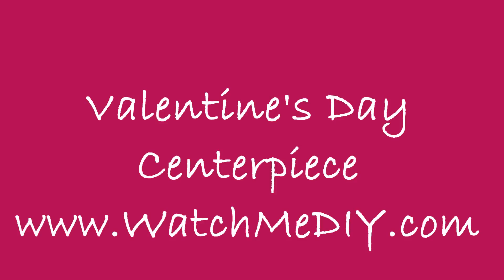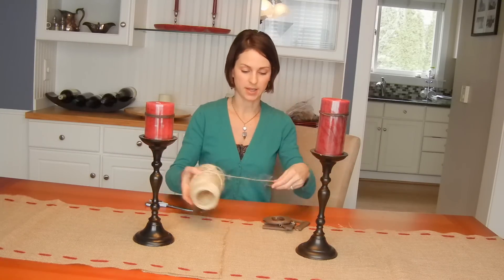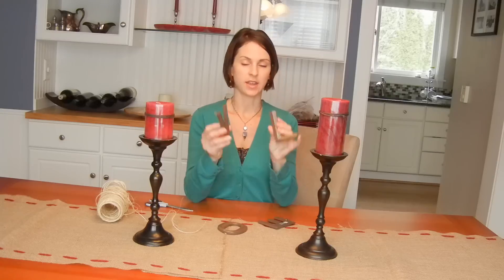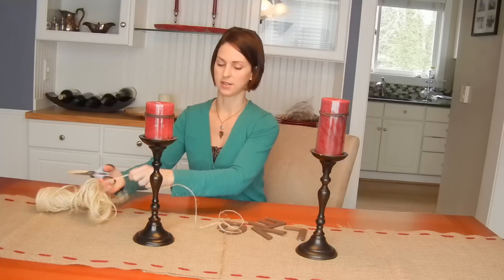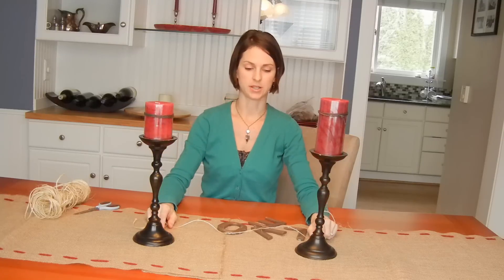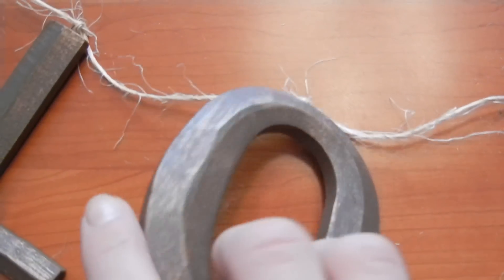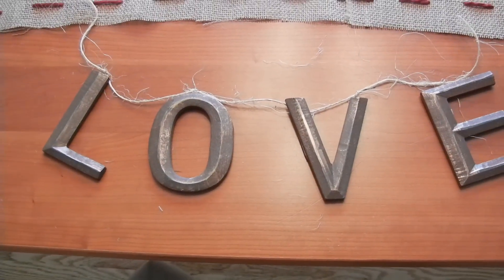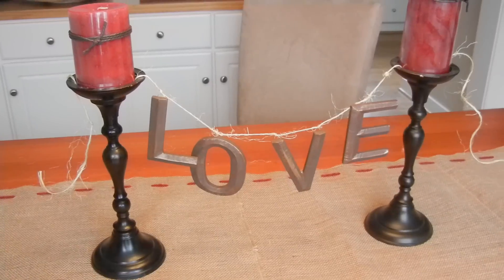Valentines Day Tablescape - Centerpiece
I already owned:
2 large brown candleholders
twine

For this project I purchased the following:
1 small rust colored candle - Michaels - on sale $2.99
1 large rust colored candle - Michaels - on sale $4.79
4 letters - prefinished ith hooks - Michaels - $1 each

Total Project cost = $11.78
Total Time to complete = about 10 minutes